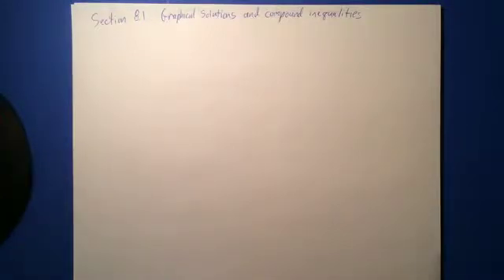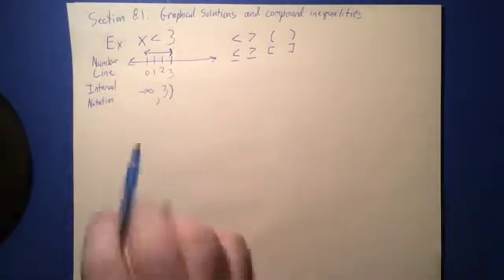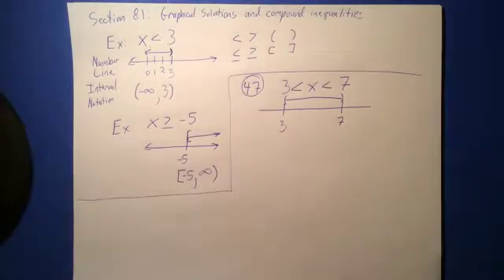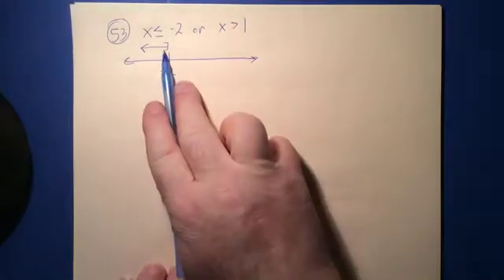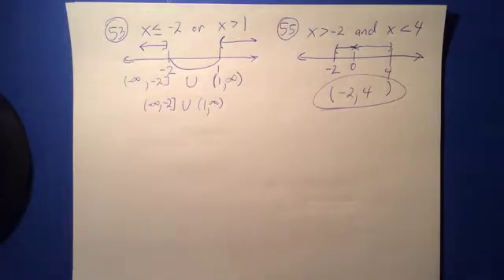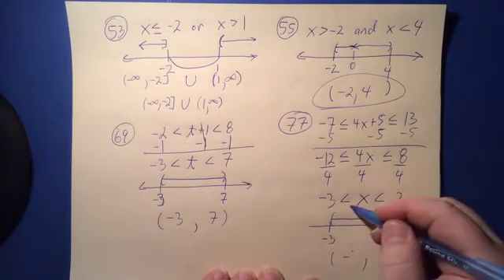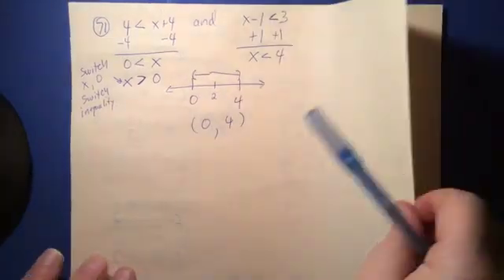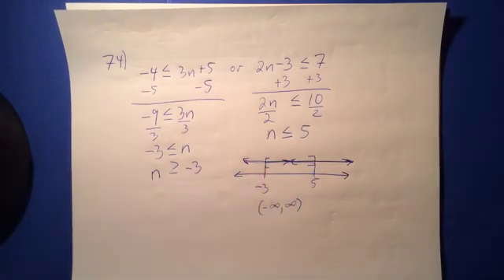Section 8 1 Lesson 1